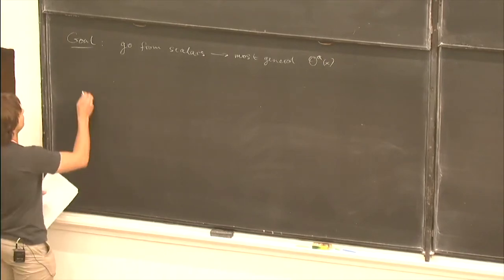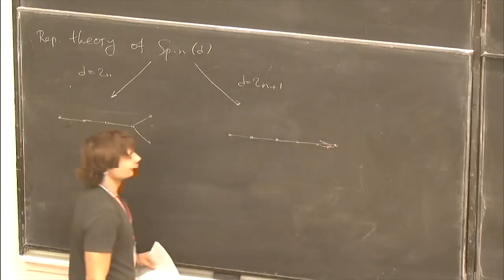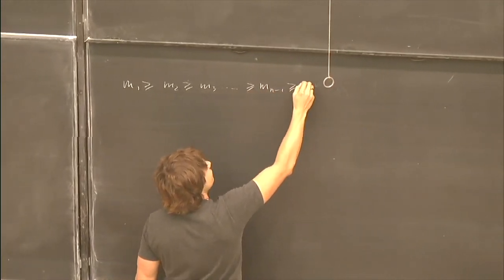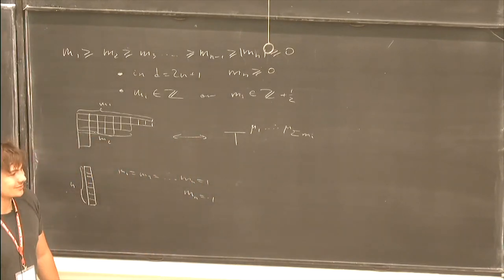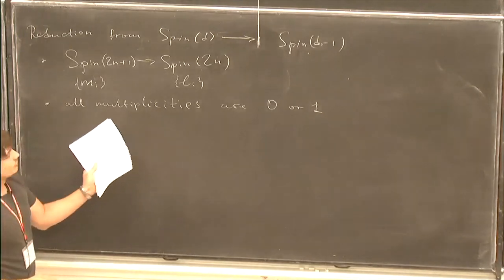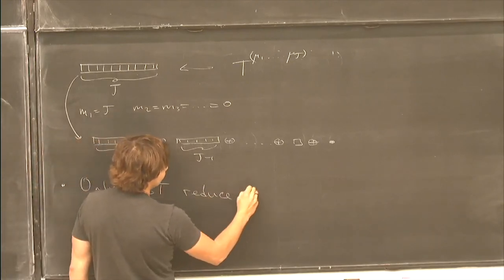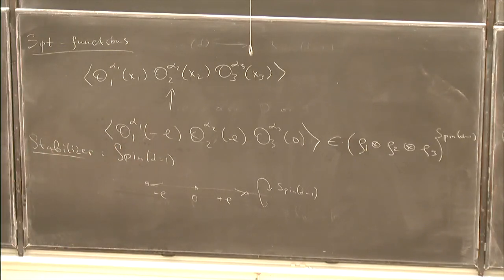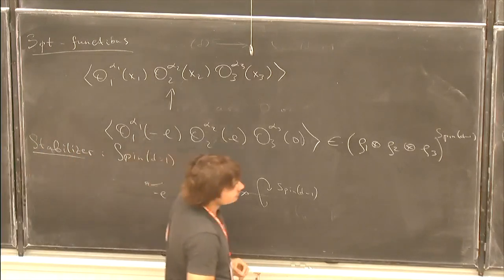2018 Bootstrap School - Petr Kravchuk: Advanced Kinematics and Numerics, Lecture 1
Second Simons Bootstrap Collaboration School, at Caltech in 2018. More information (including a schedule with links to all the lecture videos) can be found